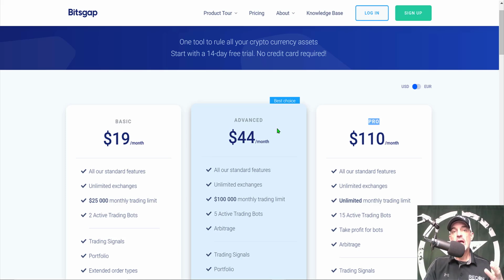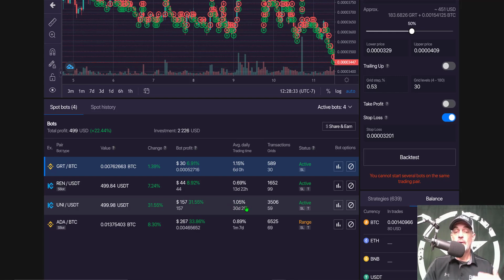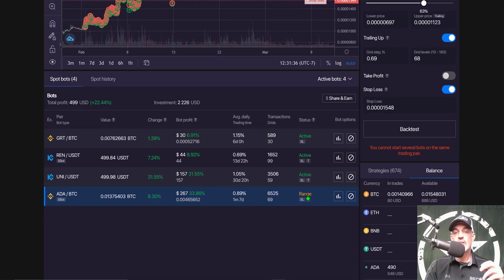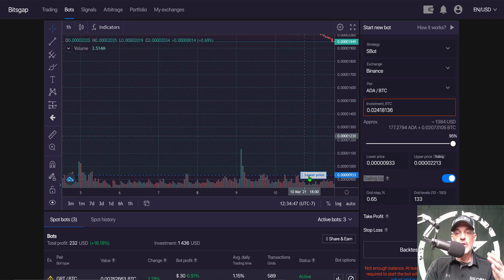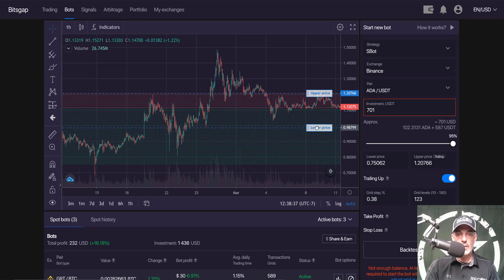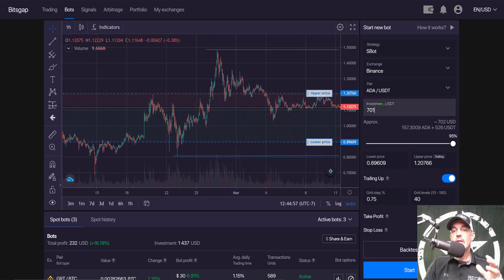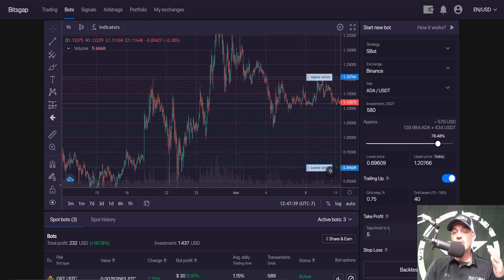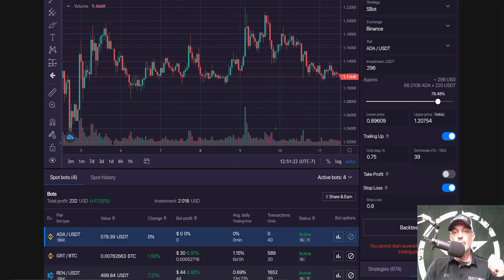How to Close Bitsgap Automated Crypto Trading Grid Bot For Bitcoin Profit & Setup SBOT ADA Strategy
How to Close Bitsgap Automated Crypto Trading Grid Bot For Profit & Setup New SBOT $ADA Strategy.